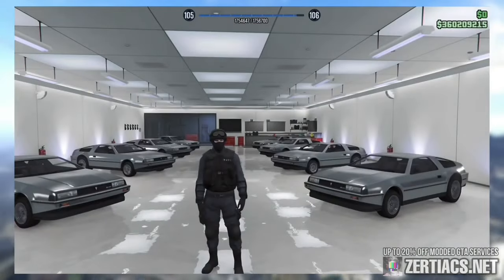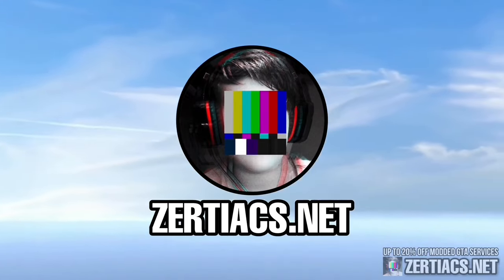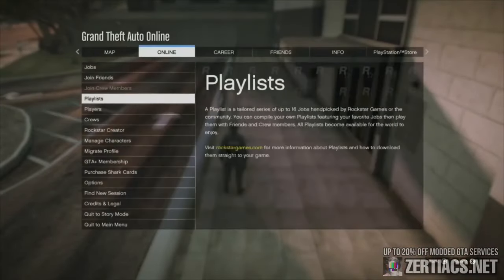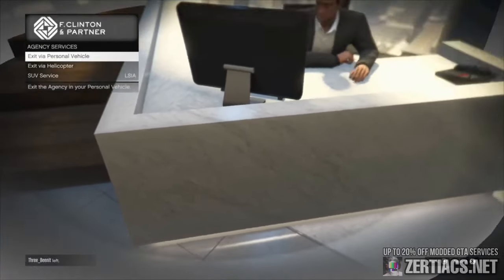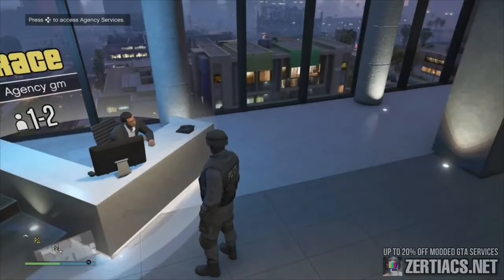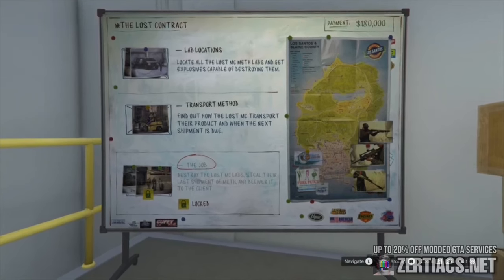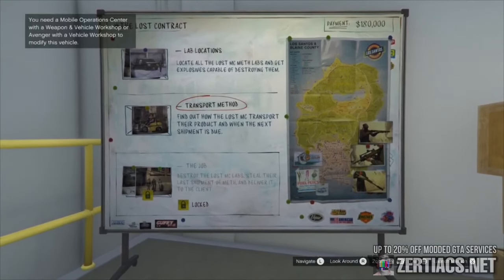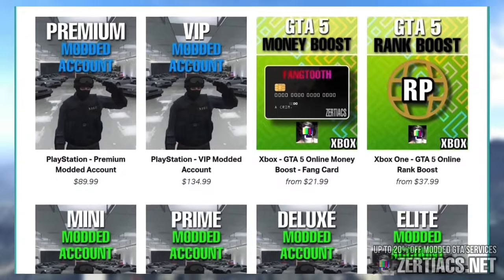2 Working Solo God Mode Glitches | GTA 5 Online! After Patch 1.68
🔔 SALE: Zertiacs GTA Online Modded Services!

*PlayStation Only*

Other Godmode (works on Xbox, ps)

⚠️ Guys this glitch is hard asf I know but please stop saying it’s patched in the comments it’s not thanks ⚠️

00:00 Character God Mode Glitch
3:19 Vehicle God Mode Glitch

Auto shop god mode glitch, auto shop car godmode, vehicle god mode gta,

Don’t say it’s patched because it doesn’t work for you first try thanks 🙏 👏😃

This glitch works for all consoles including but not limited to: ps5, ps4, Xbox XS, Xbox one, and PC computer laptop etc. it might work for ps3..

YouTubers: J Stone, money Mitch, Mr fire HD, evadeX,  TJRH, midnite